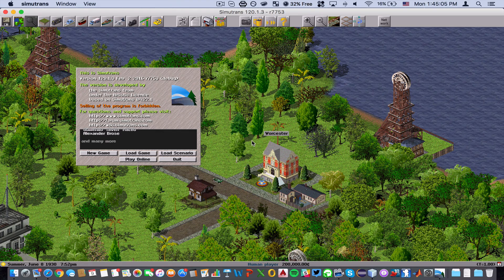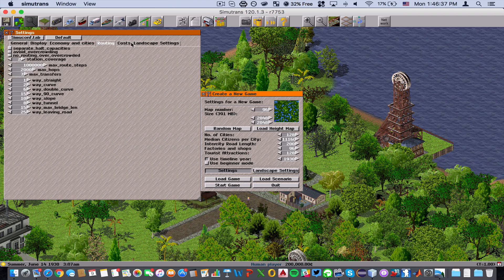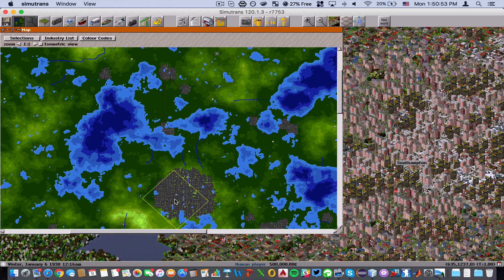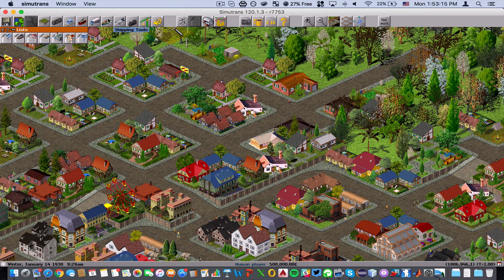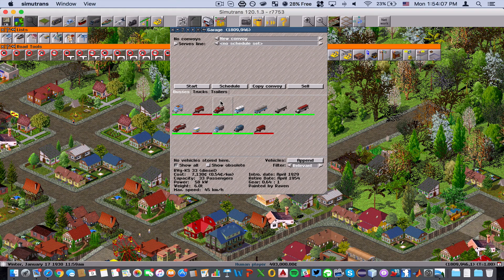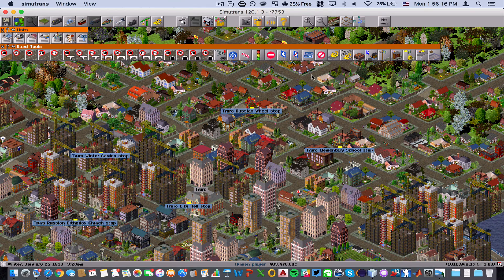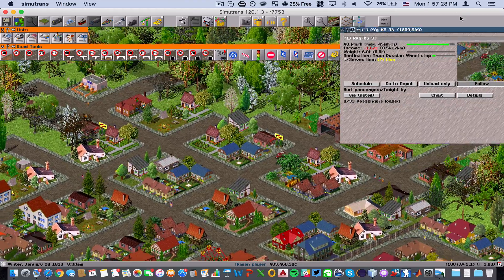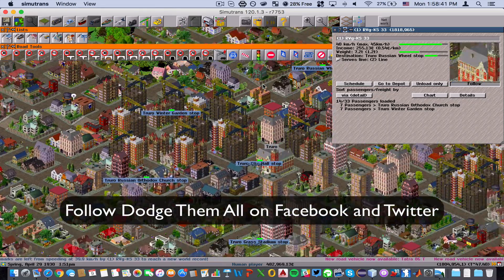Simutrans Tutorial 2 - Setting Up your First Game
This tutorial guides you on setting up your first game in Simutrans.